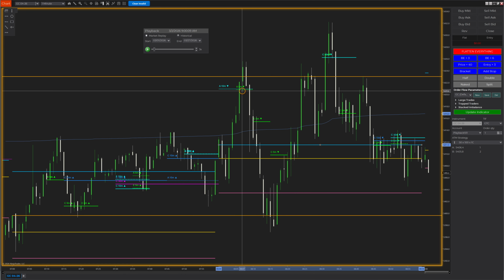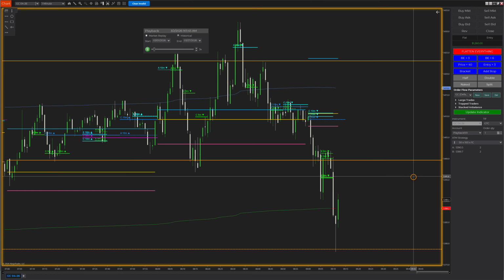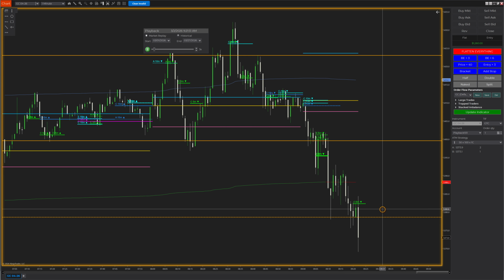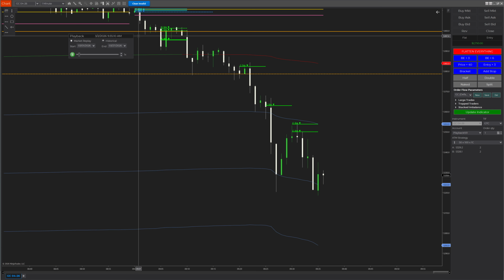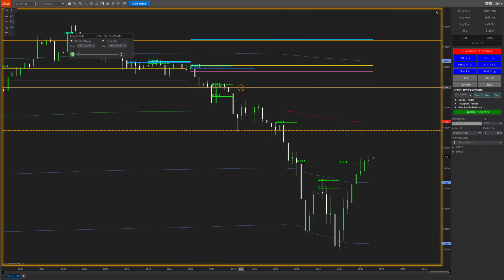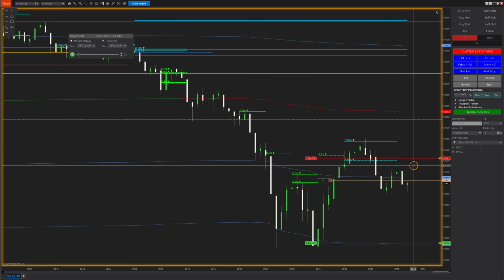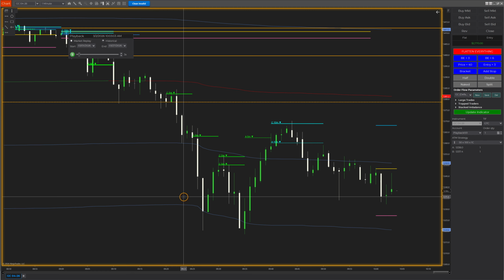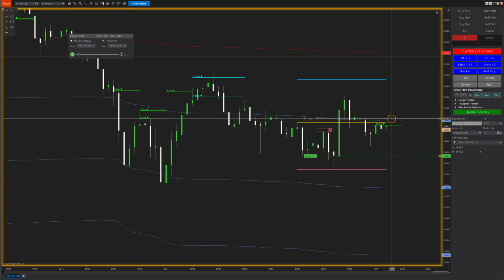That's the way to do it. 3/2/2026 New York Open Market Replay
In this episode, I take five Market Replay trades from 3/2/2026. I missed one good trade, one decent trade, and had one break-even that should have been a 100 tick winner.

Trade 1: 2:30
Trade 2: 4:30
Trade 3: 13:20
Trade 4: 26:20
Trade 5: 38:00

Alighten Mirror v12: Ecosystem & Features

The **AlightenMirrorV0012** acts as the central synchronization hub for your Alighten trading suite. It aggregates, filters, and renders signals from multiple child indicators across 7 different timeframes (Daily down to 5-minute) onto a single chart.

Dependent Indicators
For the Mirror to function, the following indicators must be present in your NinjaTrader Indicators folder, but are not intended to be added to the chart:

**AlightenHTFVPV0003**: Higher Timeframe Volume Profile & Bias provider.
**AlightenMirrorPtAV0003**: Pattern A signal generator.
**AlightenMirrorPtBV0003**: Pattern B signal generator.
**AlightenMirrorPtCV0004**: Pattern C signal generator.
**AlightenMirrorPtEV0005**: Pattern E signal generator.
**AlightenLevelMultiTimeframeRetestV0001**: GainLoss (TSU/TSD) level provider.
**IndicatorVisualStyleHelper**: Helper for styling buttons.